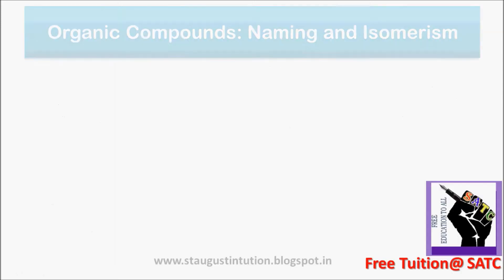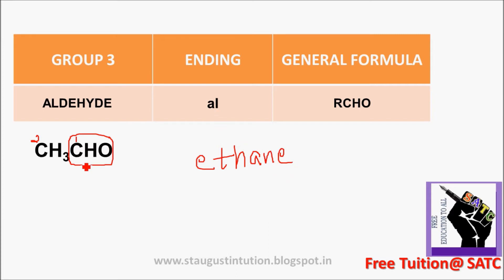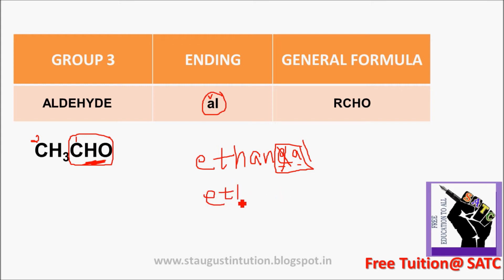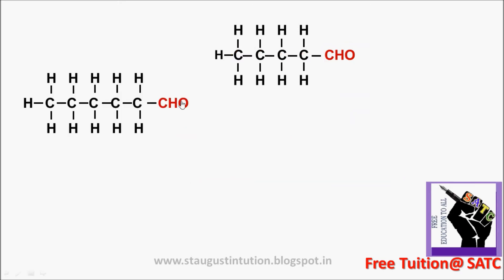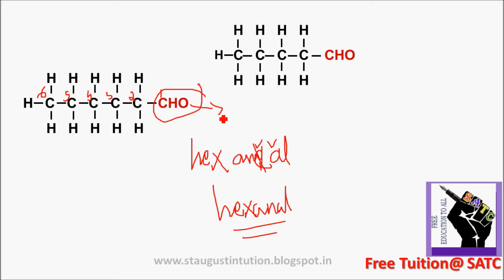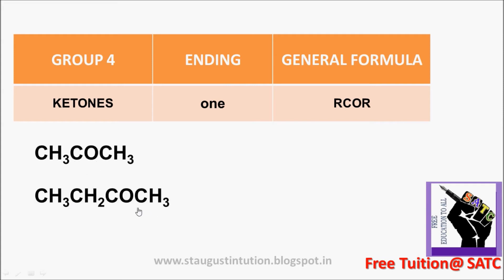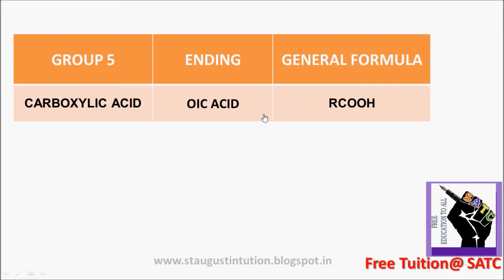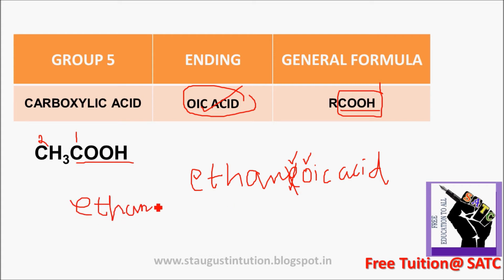CHEMISTRY| -Naming of Organic Compound |Carboxylic acid,Aldehyde,Ketones,Ether | PART -7- 2017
This is PART 7(NAMING OF FUNCTIONAL GROUP=ALCOHOLS,HALOGENS)Video of the Chapter Organic Chemistry Naming and Isomerism. std 10 level.